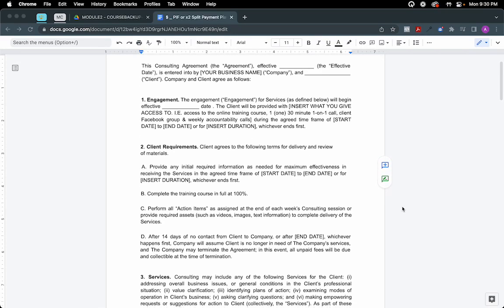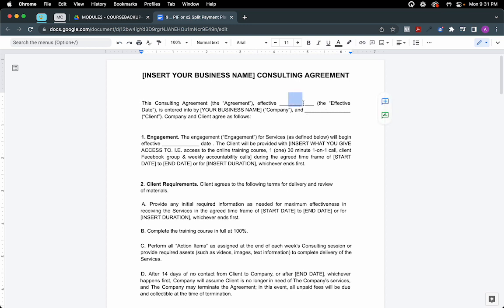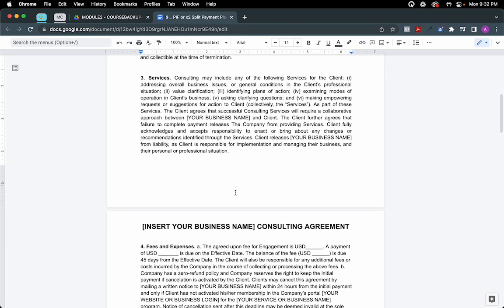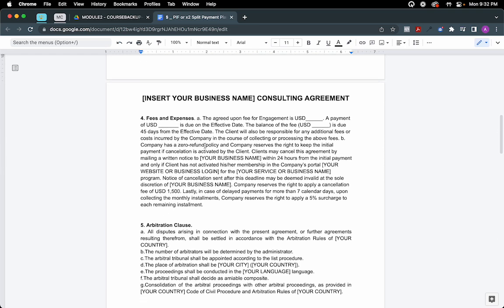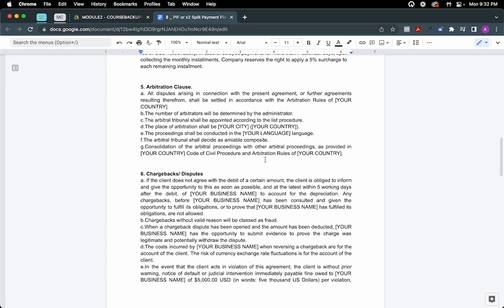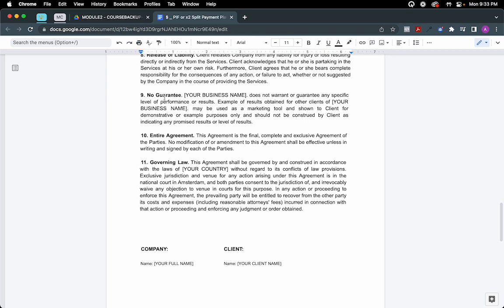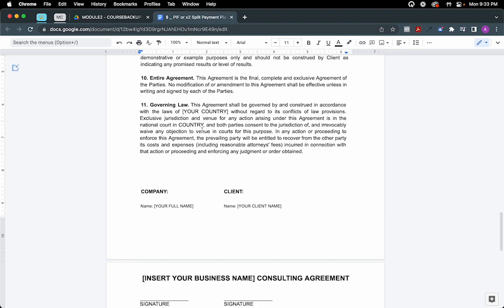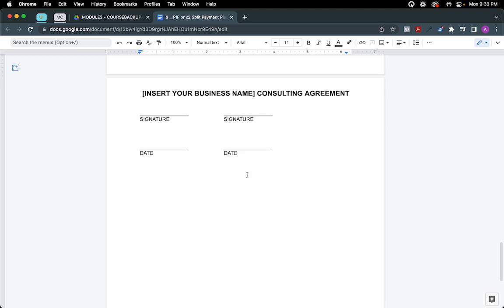7 Figure Contract Template for Coaches Walkthrough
Bulletproof Dispute Blueprint Course with Aiden Frazier

See the first comment for a client service log document you can upload to G Drive to edit & personalize.

This is not legal nor financial advice.

1️⃣ Join my no hassle subscription Coaches & Consultants Community to learn how to get high ticket clients